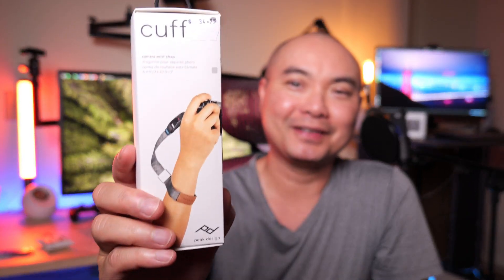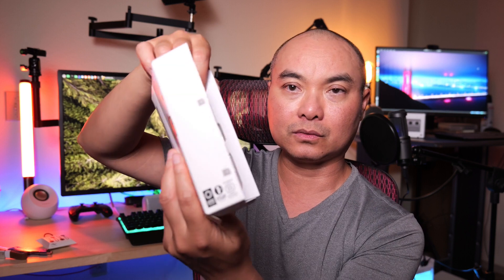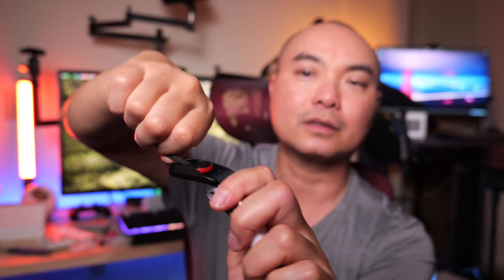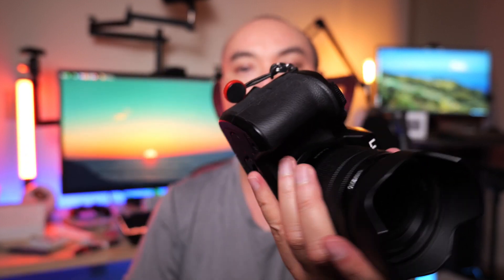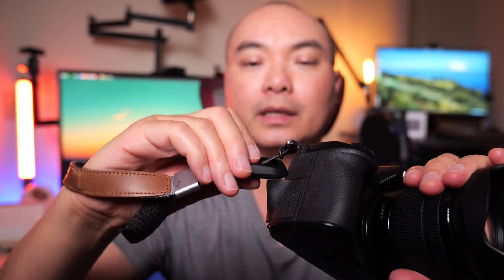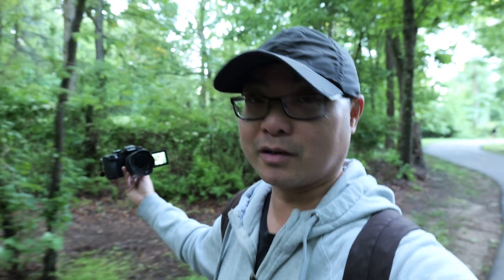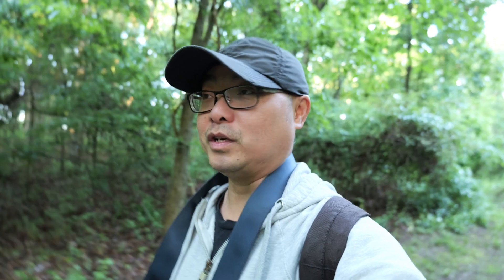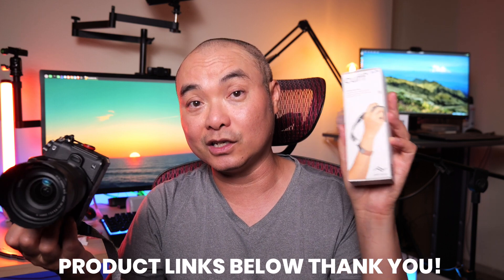Peak Design Cuff Wrist Strap Review! BEST Camera Wrist Strap?